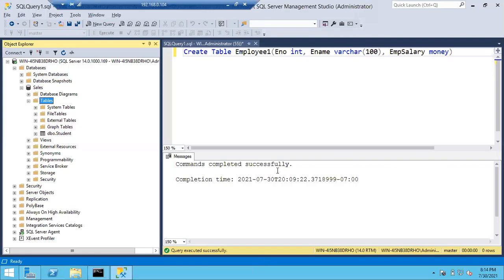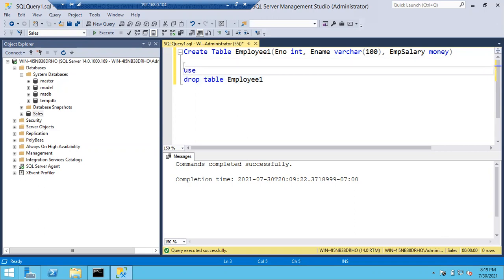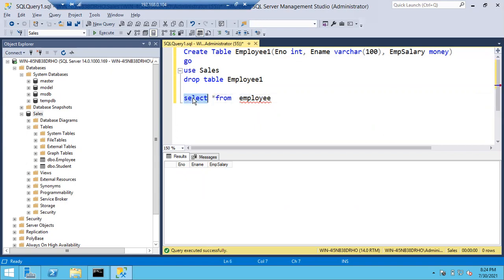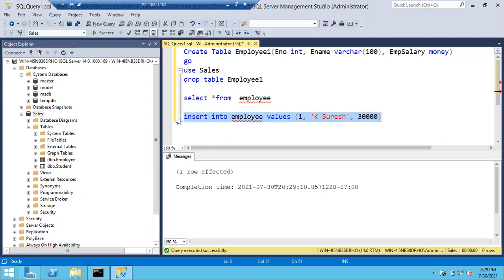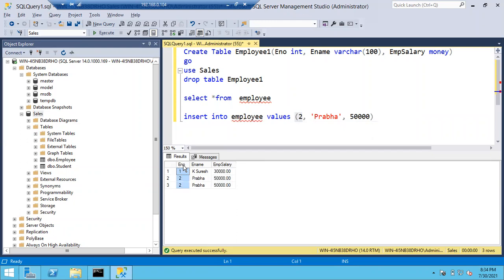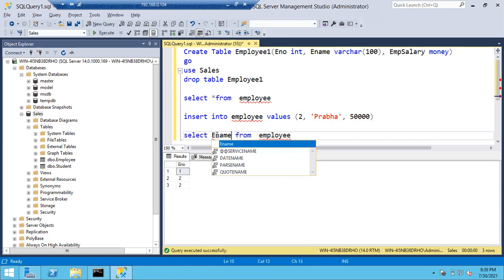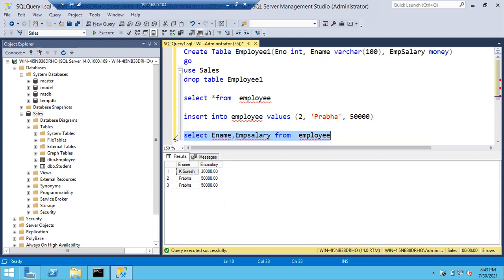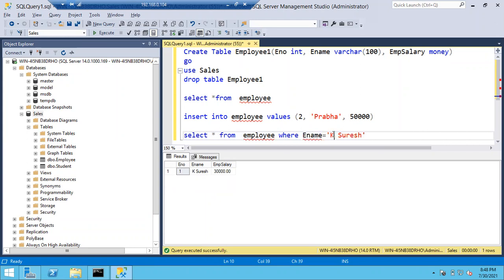SQL DBA Batch 38 Class 21